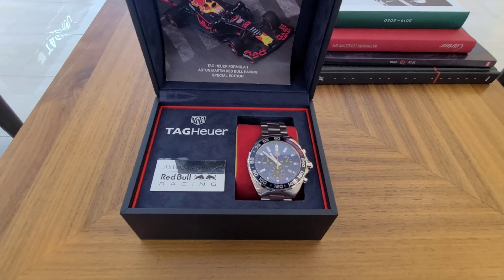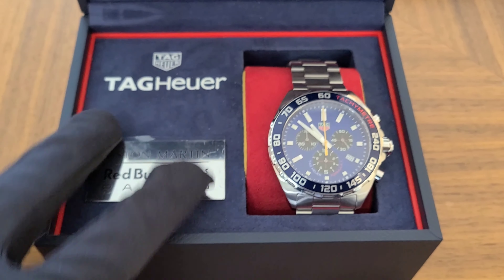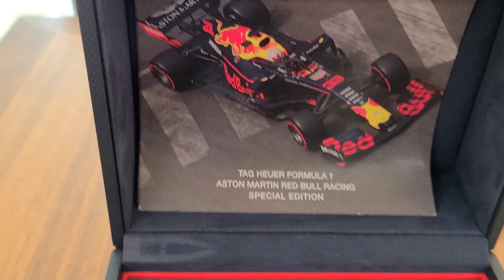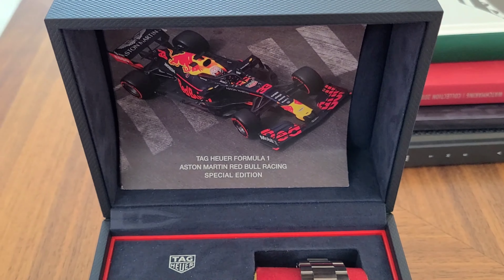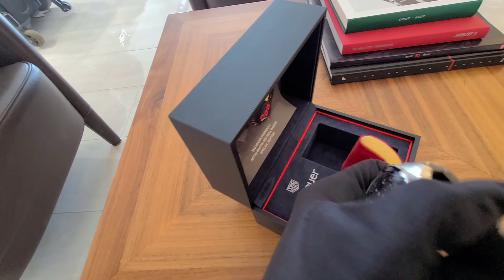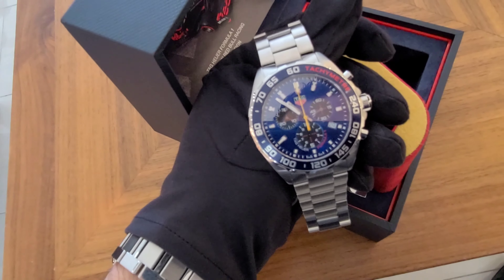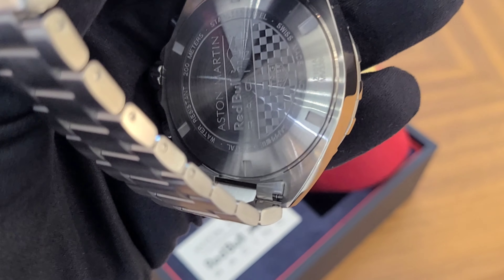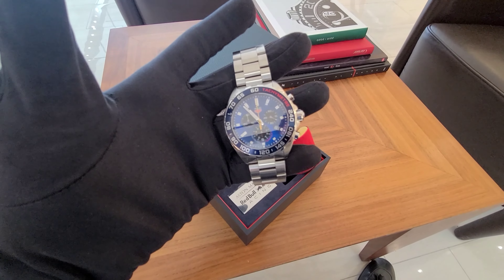Tag Heuer Aston Martin Red Bull unboxing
Formula 1 Aston Martin Red Bull Racing Special Edition 2020. The new model, which as its name implies is part of the popular racing-inspired Formula 1 series produced by the brand, is the second commemorative watch produced in collaboration between TAG Heuer and the Aston Martin Red Bull Racing since their partnership first launched in 2016. The release comes on the heels of the latest car introduced by the F1 team to the world last month in Barcelona — the RB16 designed for the 2020 Formula One World Championship — whose colors have directly inspired those of the watch.
Taking a look at the specifics on the new model, we find a 43-mm brushed steel case with large, polished pump pushers, a screw-down crown protected by subtle crown guards, and a fixed, toothed aluminum bezel featuring an enlarged blue tachymetric scale with silver and red accents. On the sunray blue dial we see a simple outer minute ring, with applied hour markers that vary in length depending upon their intersection with other dial elements. At the 4 o’clock position is an angled date window; at 2:30, a running seconds counter; at 9:30 a 30-minute counter; and at 6 o’clock an enlarged subdial for both a 1/10th-second counter and a 10-hour counter. Each of these subdials are black and use red accents. Toward the top of the dial is the modern TAG Heuer green-and-red logo, while sweeping over it are two Super-LumiNova filled hands for the hours and minutes and a simple yellow pointer for the chronograph seconds.